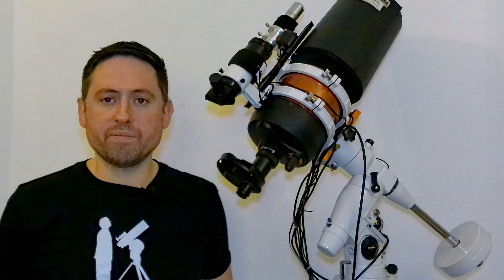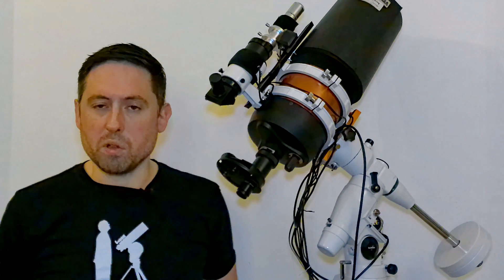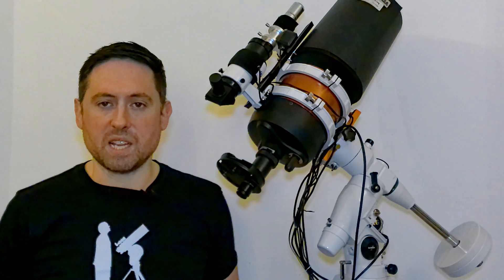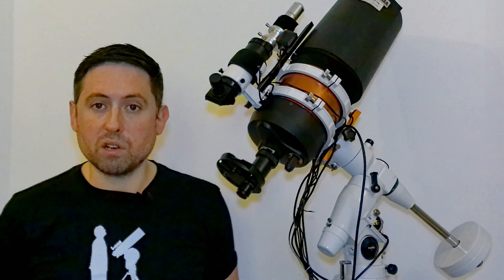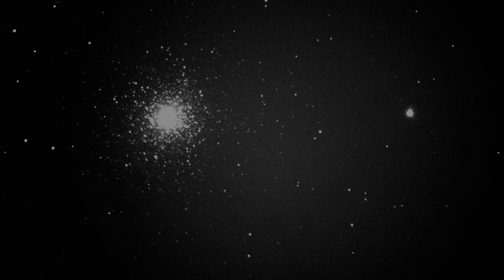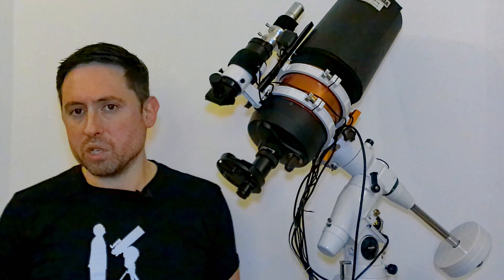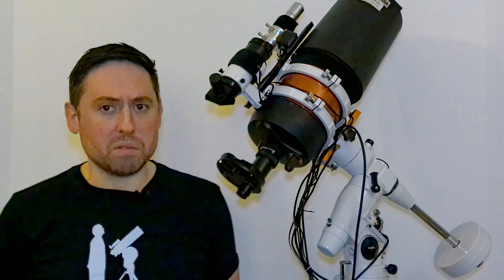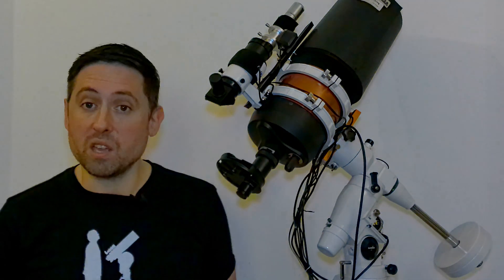Stargazing With a Full Moon - there is more to observe than you would think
The full moon is a difficult time for astronomers because even when the sky is clear the light of the full moon will wash out many things you can see in the night sky.

However, there are some alternatives to just looking at the moon. This episode covers some of the astronomical targets you can observe during a full moon.

Here is the growing playlist of all the astronomical targets you can observe during a full moon